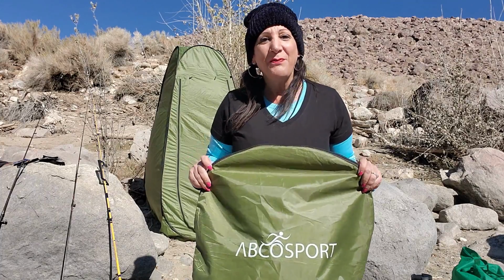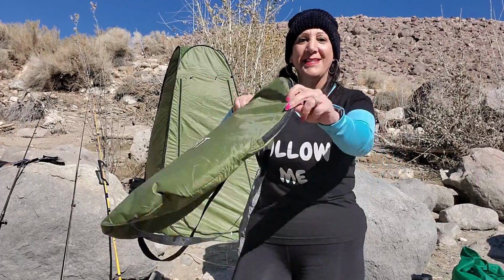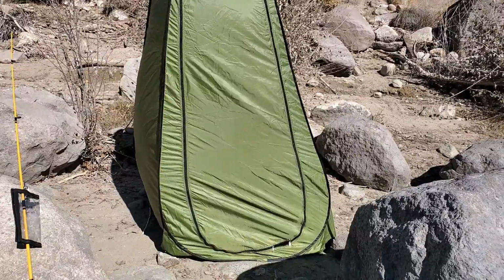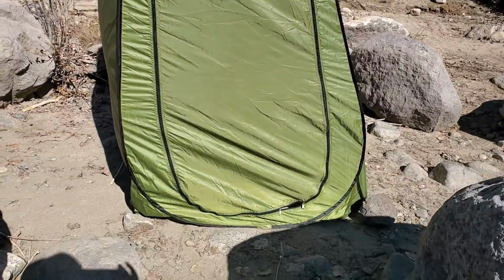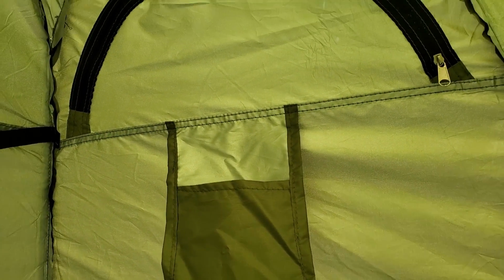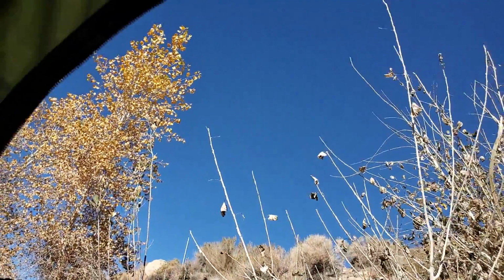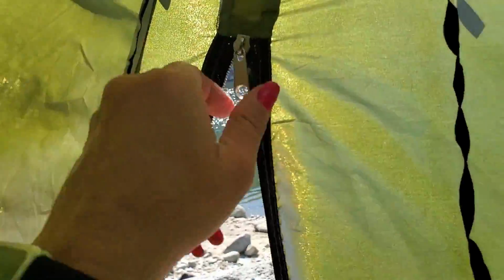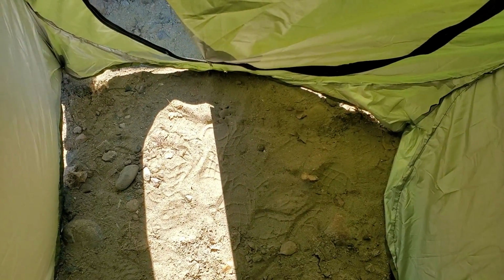Pop Up Shower Tent For Camping, Changing and Toilet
⛺ This is a Pop Up Privacy Tent by AbcoSport
⛺ It can be used as a portable Outdoor Shower Tent, Camp Toilet, Changing Room while Camping or for the Beach too.
⛺ It’s very easy to set up, and offers instant privacy without the hassle of complicated installation.
⛺ It measures approximately 47in x 47in x 75in and folds down to 23in x 2in and comes with a carry bag too.
⛺ It’s designed for convenience and sets up quickly and also easy to fold back as well. Great for the park, poolside, beach, campsite, or forest too.
⛺ It has a window at the top to allow light and airflow, or to be used under an outdoor shower.
⛺ It also has a side window to allow for outward visibility while still offering privacy from the public while camping or at the beach.
⛺ The package includes one (1) pop up canopy tent, one (1) carrying bag, four (4) metal mounting stakes, one (1) additional built-in bag to store phone, keys or wallet, and one (1) integrated clothesline to dry your clothes and towels.
⛺ It also has UV Protection of 50+
⛺ It is made of thicker silver lined fabric with a 2 sided zipper on the inside as well as outside.

🟡 If you are interested in purchasing this AbcoSport Pop Up Privacy Tent on Amazon here is the